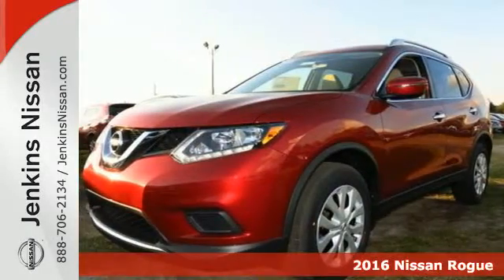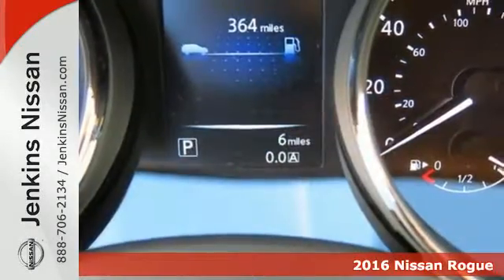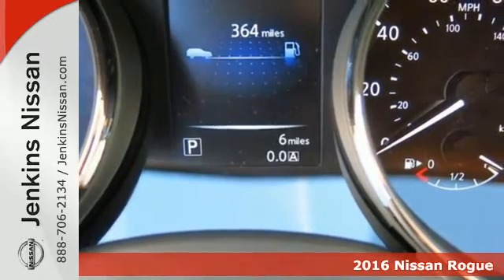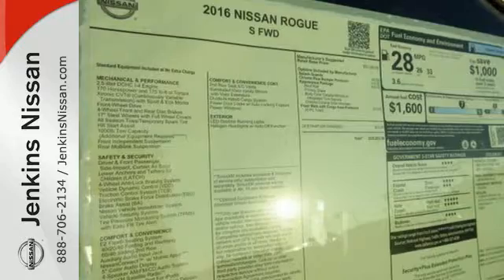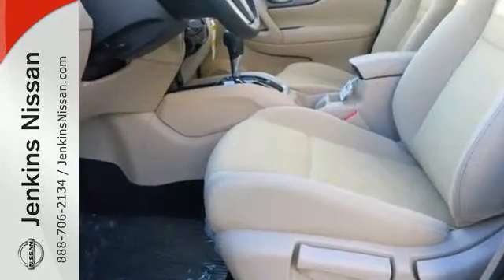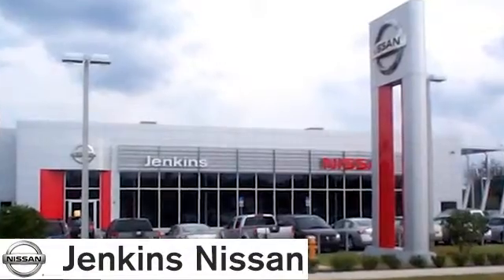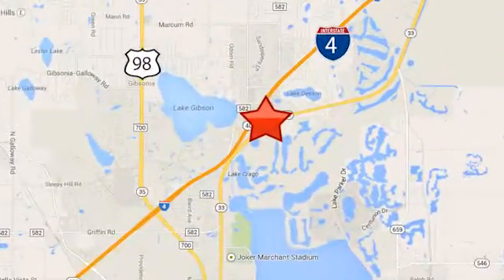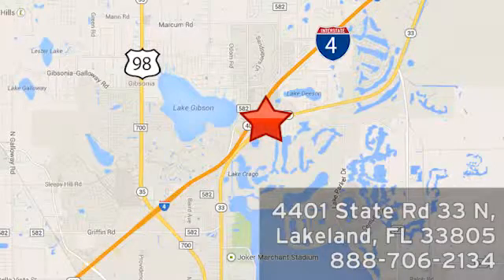New 2016 Nissan Rogue Lakeland FL Tampa, FL 16R341 - SOLD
Year: 2016
Make: Nissan
Model: Rogue
Trim: FWD 4dr S
Engine: 2.5 L 4 Cyl. Cyl.
Color: Cayenne Red
Stock #: 16R341
VIN: KNMAT2MT8GP635528

Address:
401 State Rd 33 N